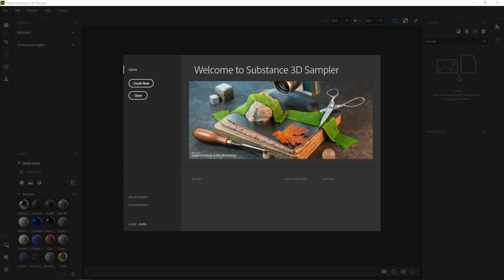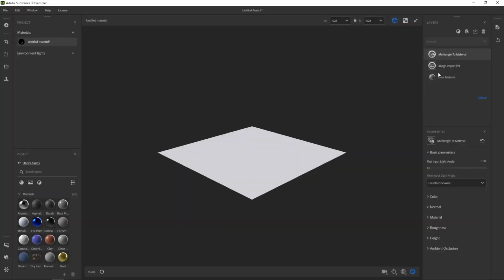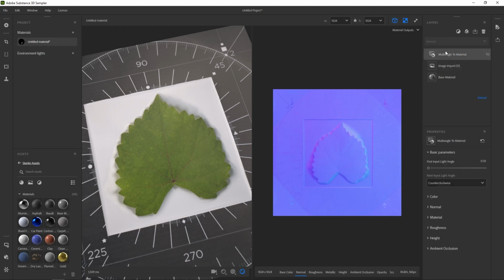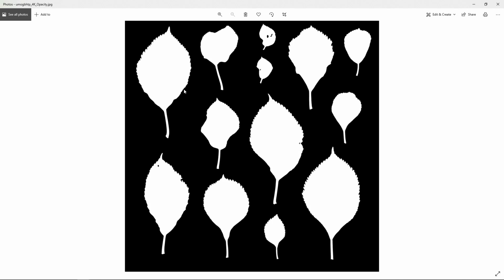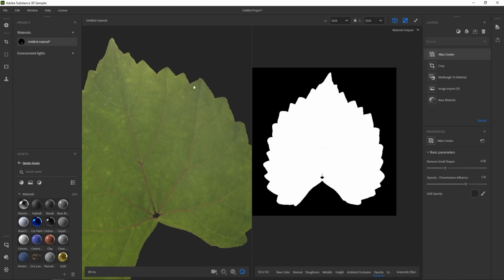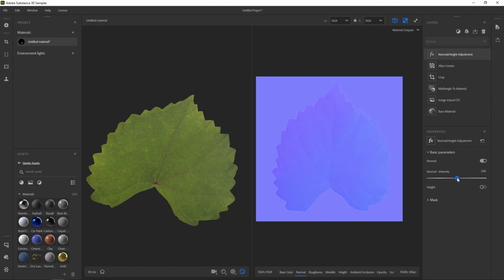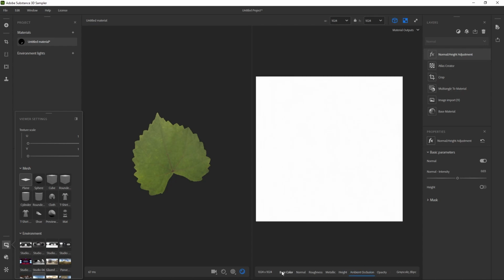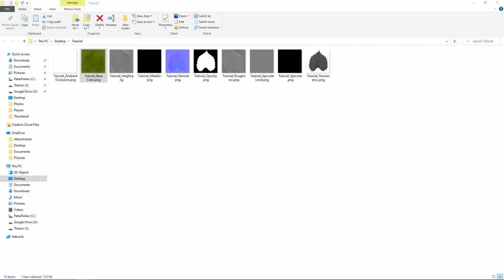Adobe Substance 3D Sampler for Beginners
This tutorial will help you get familiar with Adobe's new Substance 3D Sampler software.

You can follow along by downloading my photos and the multiangle chart

Also, if you'd like to take your own photos then I'd recommend that you checkout this tutorial from Allegorithmic